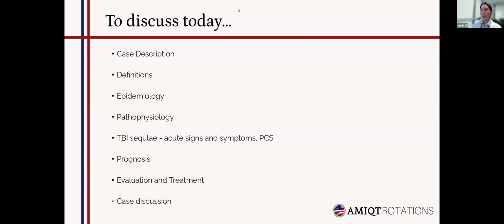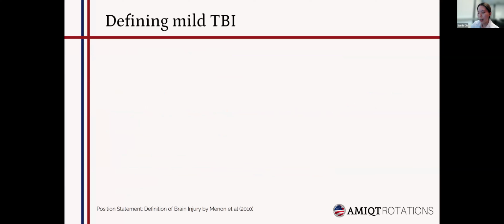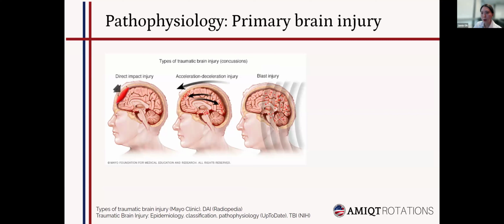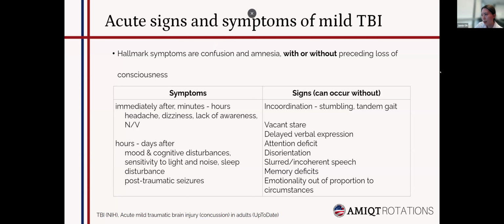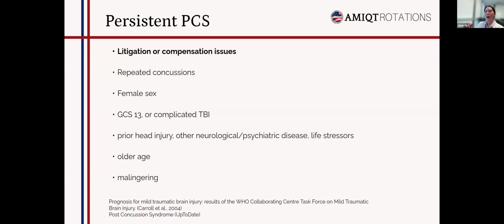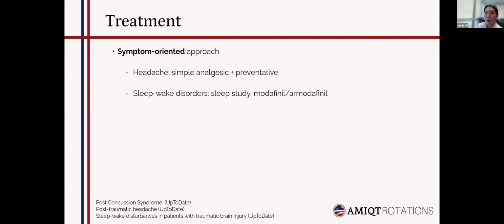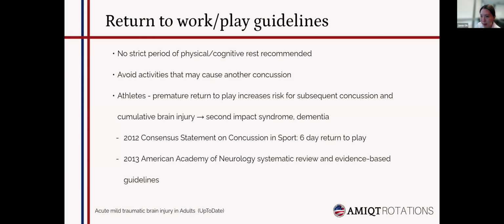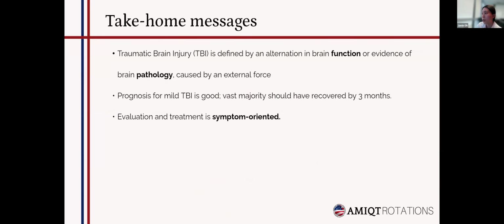Mild Traumatic Brain Injury presented by Jamie Gayoung Oh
There is no such thing as a MILD BRAIN INJURY.